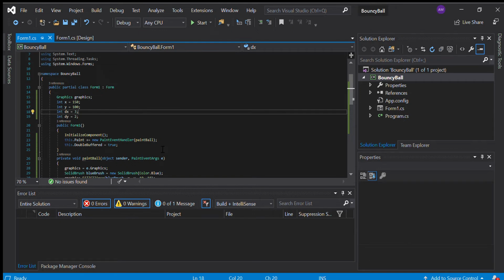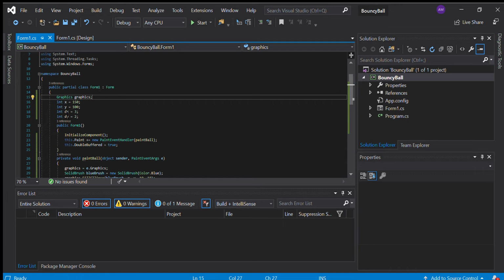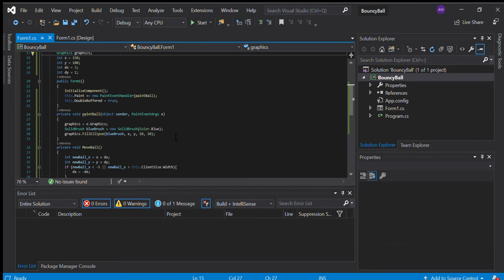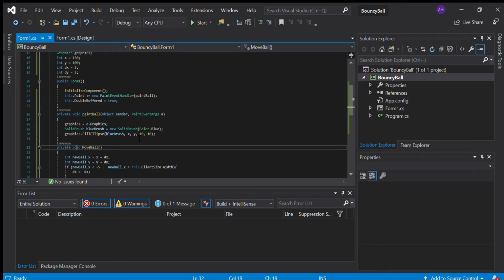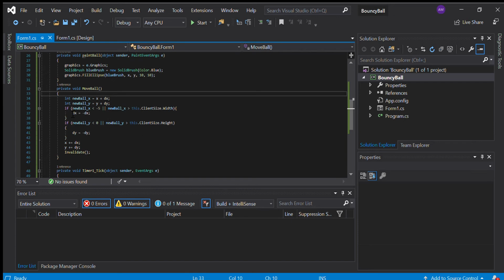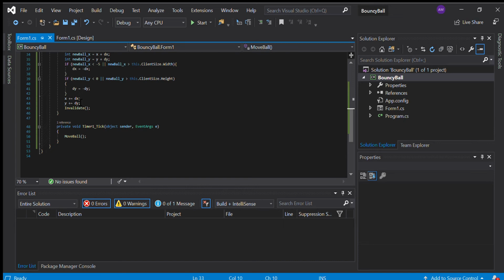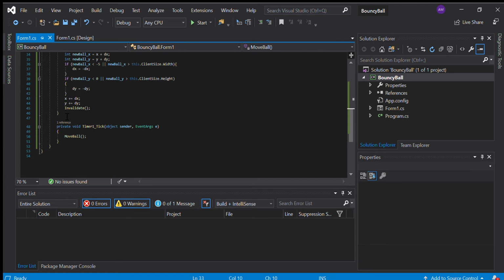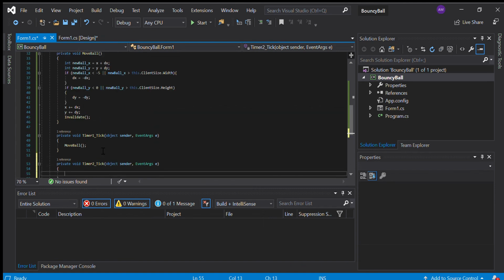Windows Forms Application: Bouncy Ball